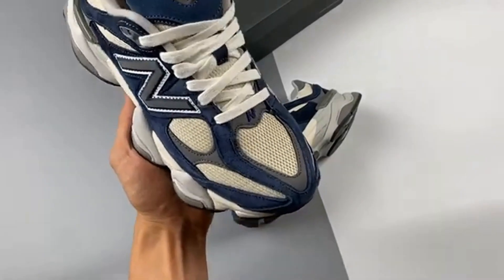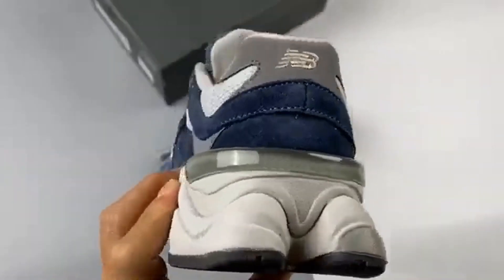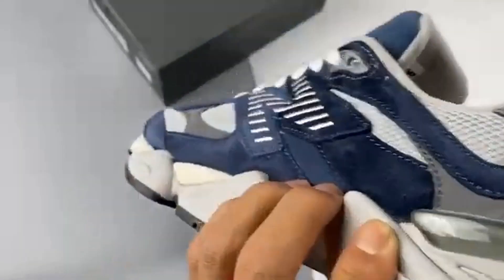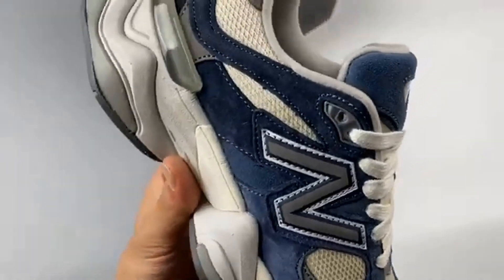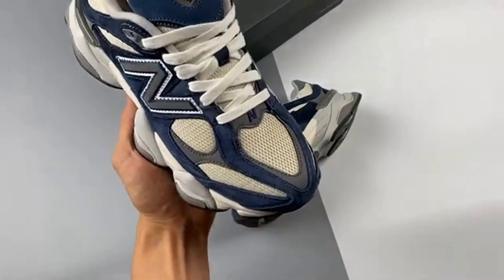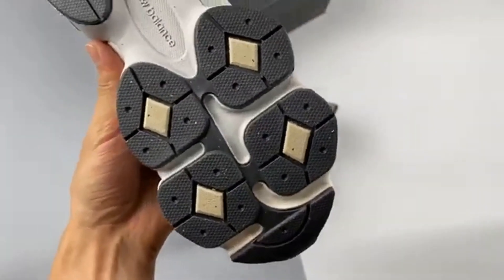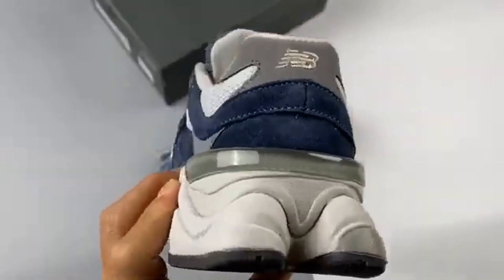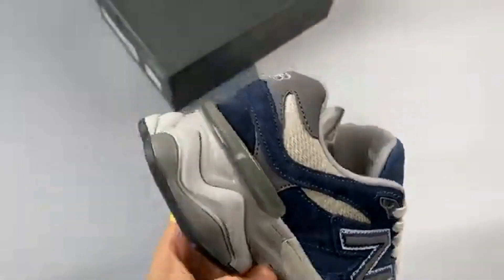[UNBOXING NOW] New Balance 9060 Natural Indigo U9060IND Brand New